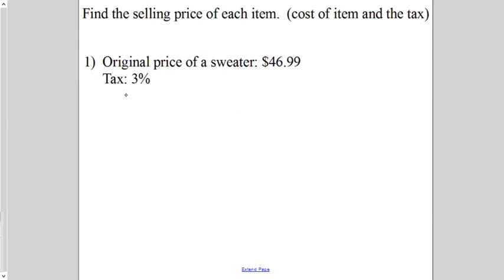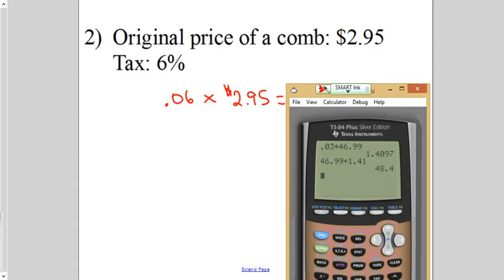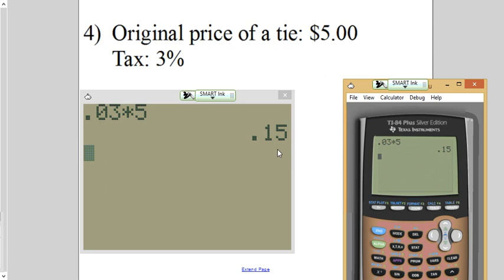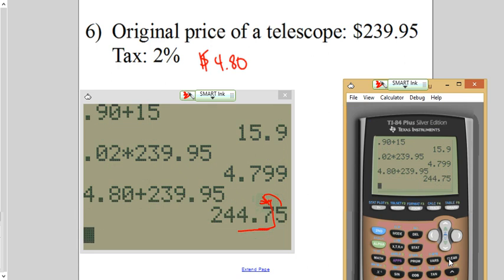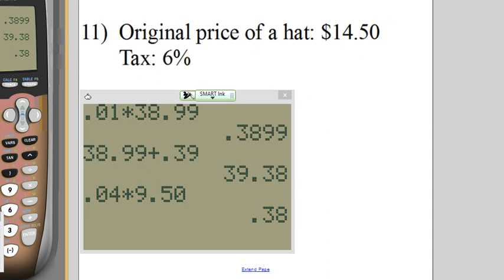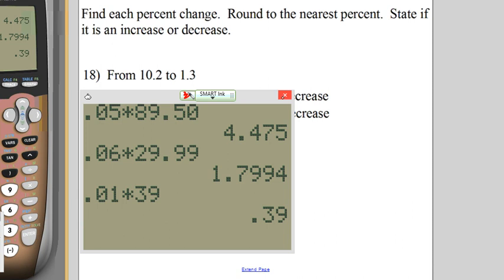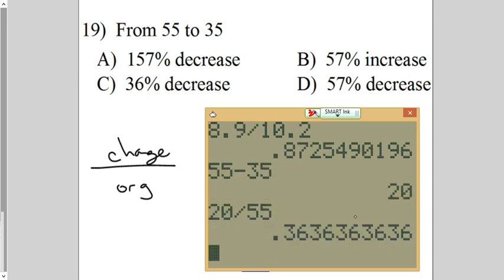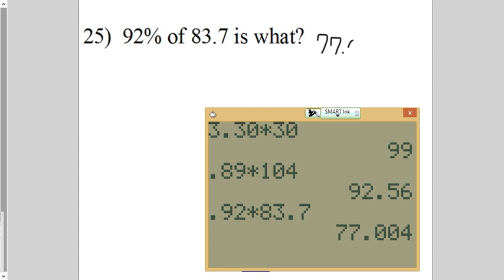IC#27 worked out